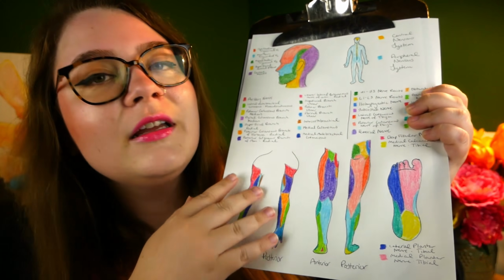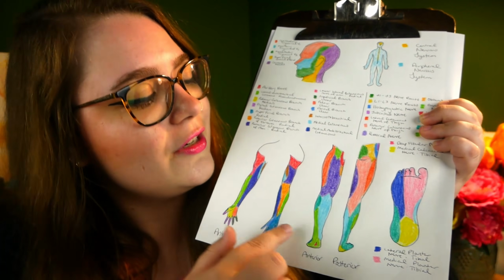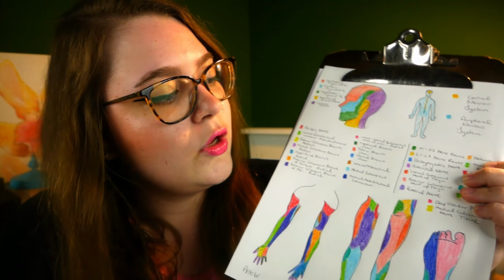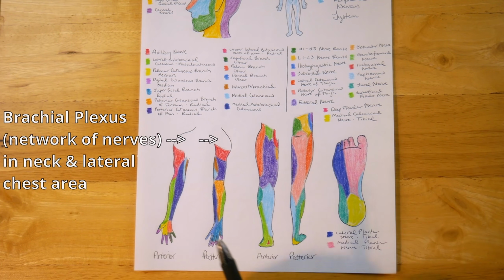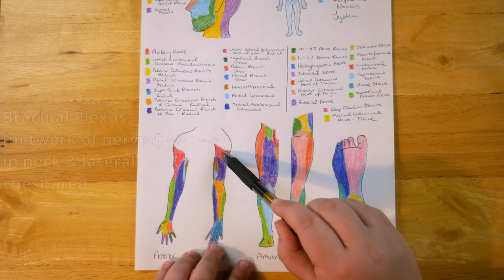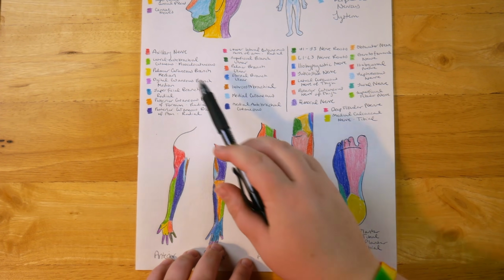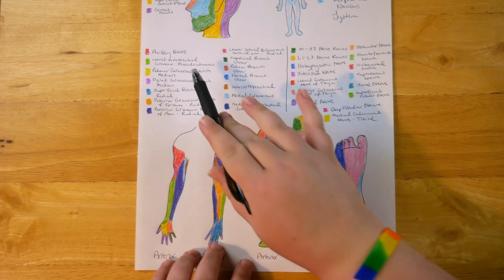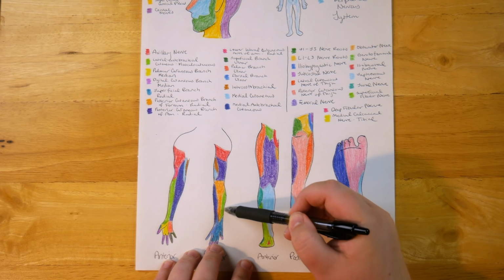Nervous System Medical Assessment (Cranial & Spinal Nerve Testing, Sensation Tests) 🩺 ASMR Roleplay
Armed with our handy-dandy diagram of nerves, we're going to test everything from the trochlear nerve to the phrenic nerve to the deep fibular on the top of the foot. Cranial nerves can be primarily sensory, motor, or mixed; while all spinal nerves are mixed nerves. Except for the trigeminal nerve, we're going to test the one aspect it has before moving on to doing both sensory and motor testing for the spinal nerves. This involves testing for pressure sense, soft sensation, sharp, cold, and vibration; and ability to perform certain movements.

I DID FORGET to film the nerves on the sole of the foot part, just completely left my mind as soon as I said, “Oh yeah, we'll get to that in a second,” LMAO. Ah, beans.

Welcome to the Assessment: 00:00 – 01:18
Types of Nerves: 01:18 – 04:12
Starting with Cranial Nerves: 04:12 – 06:14
Cranial Nerves 3, 4, & 6 – Eye Movement: 06:14 – 08:56
Facial Sensation Testing for Cranial Nerve 5: 08:56 – 18:05
Testing Motor Function of Trigeminal Nerve: 18:05 – 19:13
Cranial Nerve 7 - Facial Expression: 19:13 – 20:06
Cranial Nerve 12 - Tongue Movement: 20:06 – 20:42
Neck & Shoulder Range of Movement: 20:42 – 22:25
Phrenic Nerve Testing - Guided Breathing: 22:25 – 24:00
Arm Nerves Diagram: 24:00 – 27:24
Testing Arm Nerve Sensations: 27:24 – 38:13
Arm Motor Function Testing: 38:13 – 40:19
Leg Nerves Diagram: 40:19 – 43:07
Testing Leg Nerve Sensation: 43:07 – 49:02
Leg Motor Function Testing: 49:02 – 50:20
Wrapping Up: 50:20 – 51:19
Outro with Indication Trigger/Tracing Diagram: 51:19 - 52:38

Triggers include: soft speaking, whispering, indication trigger, explaining, follow the object, eye tracking, sensation testing, 128Hz tuning fork, palpation, crinkling, soft/sharp test, follow instructions, range of movement testing, cranial nerve tests, anatomical terms, metal pinwheel, and finger tracing in the outro.

xx Calliope

Providing food for ongoing crisis areas like the Texas flood on July 4th, the Southern California wildfires, and Hurricane Erick hitting Mexico in June 2025.
“A professional Indigenous kitchen and training center, located in the Midtown Global Market on historic Lake Street in Minneapolis.”
Indigenous Food Market (with products like wild rice, maple syrup, teas, honey, and meat snacks made by Native Americans)

❥ My equipment:
Audio Recording – Rode NT1-A Microphones with Zoom H4N Recorder